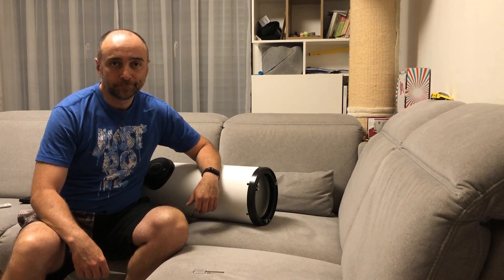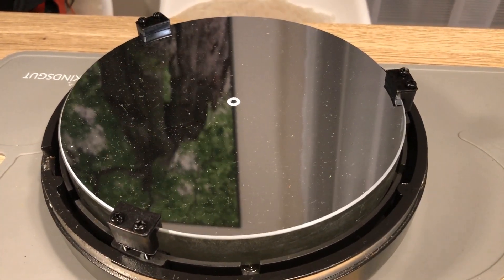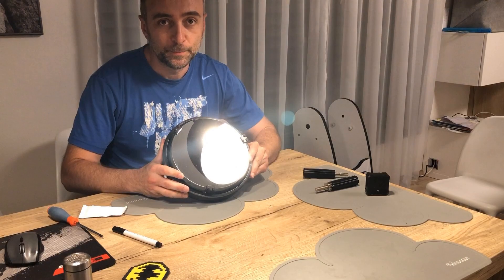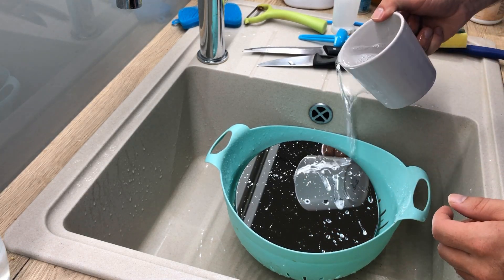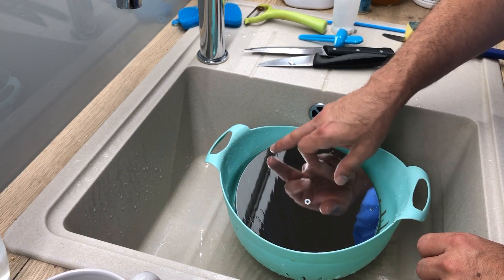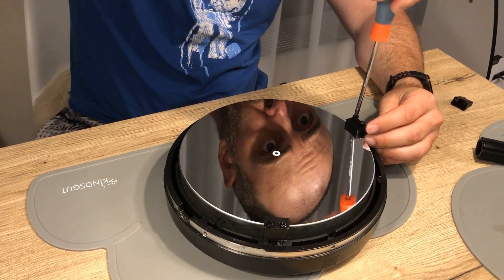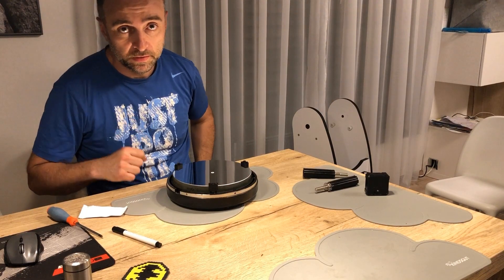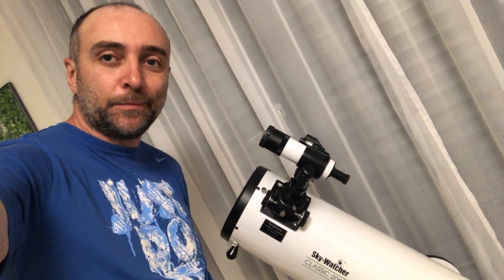STOP Making These Mistakes! - Telescope 8" Dobson - Washing the Primary Mirror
I also recommend looking at this study as to the effects of a non-cleaned mirror